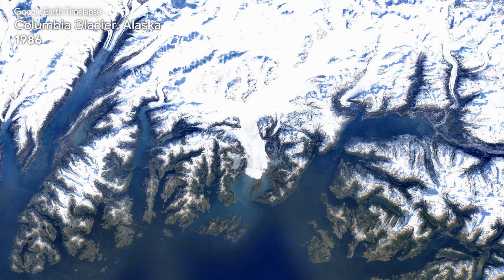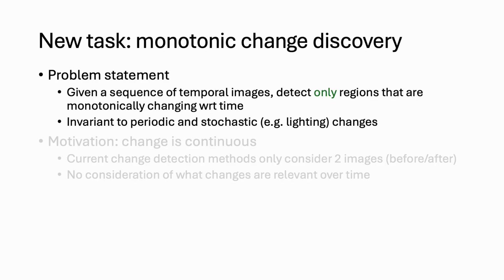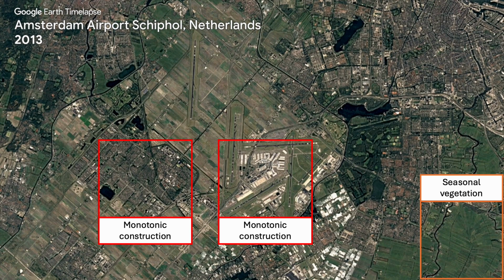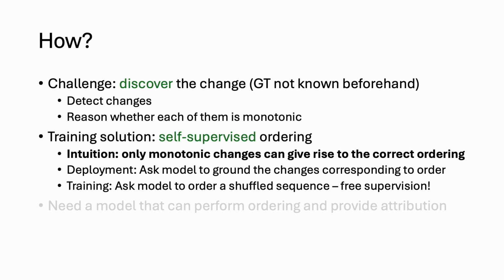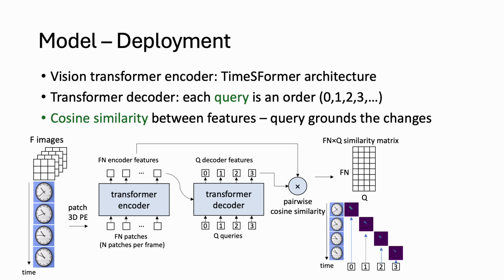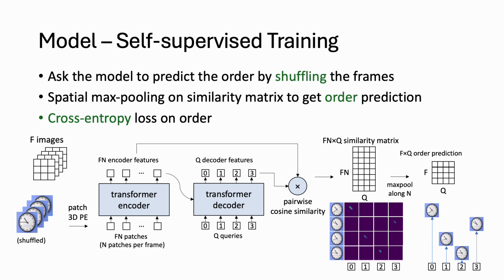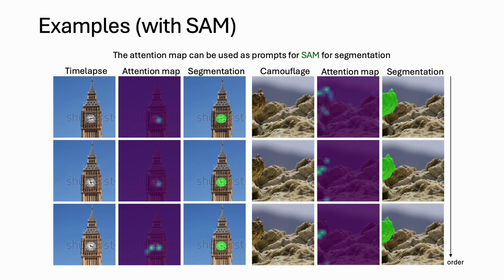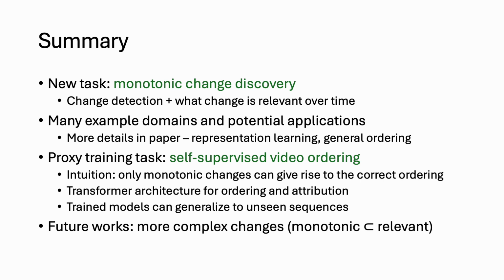[ECCV 2024 Oral] Discovering monotonic temporal changes via self-supervised video ordering